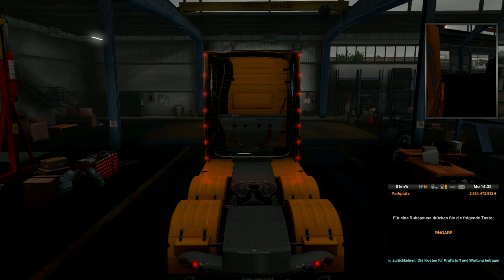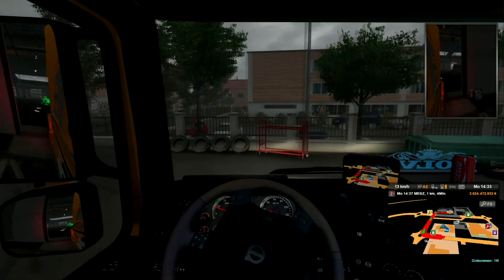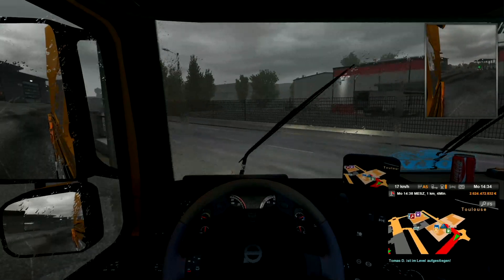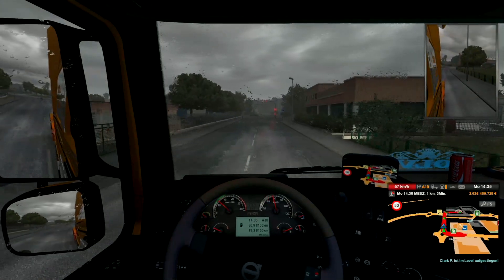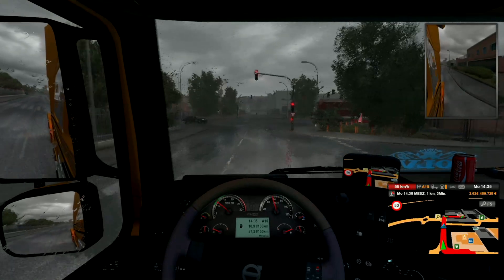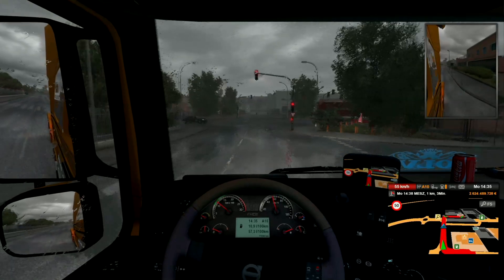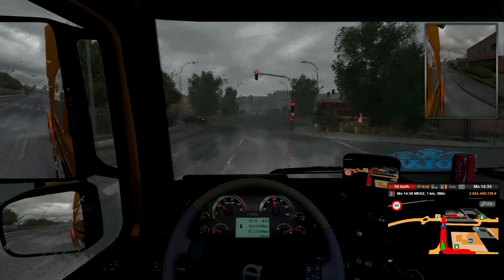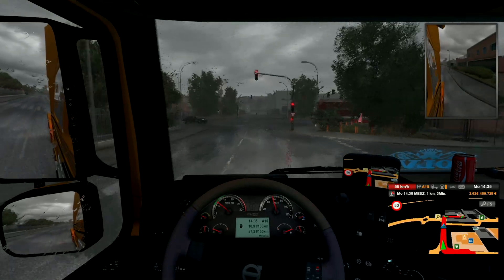Euro Truck Simulator 2 (1.38.1.12s) (ETS2) - Update vom 21.09.2020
Chaos-Farming!!

Amazon Wishlist:

DSL oder Mobilfunk gewünscht?

Product Placement:

Euro Truck Simulator 2 Titanium Edition:

Euro Truck Simulator 2 Vive la France:

Euro Truck Simulator 2 Scandinavia:

Euro Truck Simulator 2: Beyond the Baltic Sea DLC

Landwirtschafts-Simulator 19: Platinum Edition (PC)

Landwirtschafts-Simulator 19 Day One Edition - [PC] (exkl. bei Amazon)

Landwirtschafts-Simulator 19 Collector's Edition - [PC]

Landwirtschafts-Simulator 19 [PS4]

Astragon Landwirtschafts-Simulator 19 PC USK: 0

Das inoffizielle Handbuch zum Landwirtschaftssimulator 19: Alle Tipps und Tricks zum Spiel!

Speedlink Drift O.Z.:

PC1:
Mainboard:
Gigabyte GA-A320M-S2H AMD A320 Mainboard / Motherboard, AM4-Sockel, Micro ATX (DDR4-SDRAM, DIMM, 2133, 2400, 2667, 2933, 3200 MHz, Dual, 32 GB, AMD)

Prozessor:
AMD YD2600BBAFBOX Prozessor RYZEN5 2600 Socket AM4 3.9Ghz Max Boost, 3,4Ghz Base+19MB

Netzteil:
be quiet! Pure Power 10 600W ATX PC Netzteil BN278 mit Kabelmanagement

Speicher:
G.Skill AEGIS F4-3000C16D-16GISB Memory 16GB DDR4 ( 2x8GB )

SSD:
Samsung MZ-76E500B/EU 860 EVO interne SSD 500GB (6,4 cm (2,5 Zoll), SATA III) schwarz

Grafikkarte:
EVGA GeForce GTX 1050 Ti SSC Gaming ACX 3.0, 4096 MB GDDR5

Soundkarte:
Creative Sound Blaster Z Interne Soundkarte (PCI-Express, leistungsstarker Kopfhörerverstärker, Mikrofon mit Beamforming)

Maus:
Glorious PC Gaming Race Model D Gaming-Maus - schwarz, matt

Tastatur:
Corsair K55 Gaming Tastatur

PC2:
Mainboard:
Gigabyte GA-H81M-S2H Mainboard Sockel 1150 (Intel H81, 2x DDR3 DIMM Speicher, 4x USB 3.0, 2x USB 2.0)

Prozessor:
Intel BX80646I54460 Core i5-4460 Prozessor(6MB Cache, bis zu 3.20 GHz)

Speicher:
Team Group Elite Plus Series, DDR3-1333, CL9 - 8 GB Kit

SSD:
SanDisk SSD 120GB Sata III 2,5 Zoll Interne SSD

Festplatten:
Western Digital WD5000AAKX Blue 500GB interne Festplatte (8,9 cm (3,5 Zoll), 7200rpm, SATA 6 Gb/s, 16MB Cache)

ST31000528AS – SEAGATE Interne Festplatte (1 TB SATA, 7200 rpm, 3.5)

Netzteil:
Xilence Performance C Serie | PC Netzteil | XN044 | 600 Watt

Maus:
Vitutech kabellose Maus, 2.4GHz

Videoaufzeichnung:
AVerMedia [GC550] Live Gamer Extreme, LGX, USB 3.0, 1080p60 HD Spieleaufnahme und Streaming für Gameplays von PS4, Xbox One und Xbox 360 oder Wii U (nur USB3.0)

Mikrofone:
USB Mikrofon, SUDOTACK ST-800 mit Mikrofonschwenkarm

USB Podcast Mikrofon, SUDOTACK Professional ST900

USB Mikrofon mit One Touch Stummschaltung MAONO AU-PM421